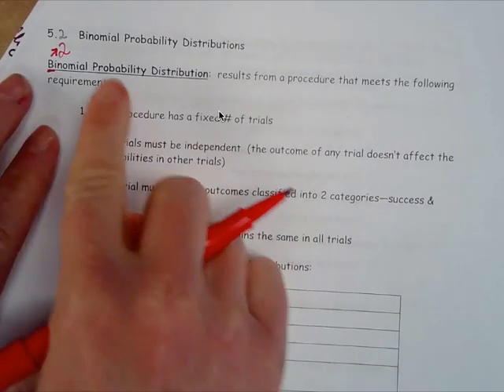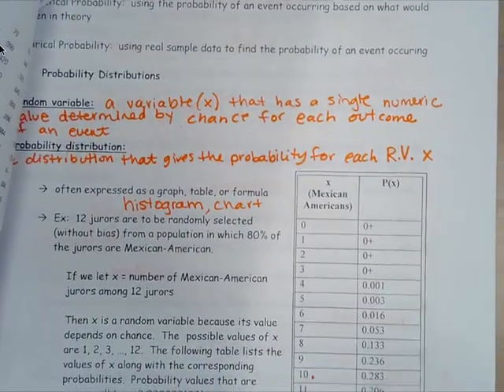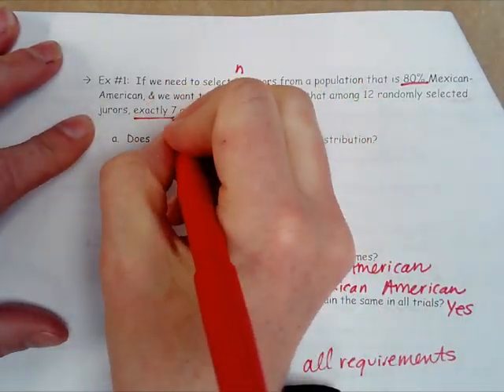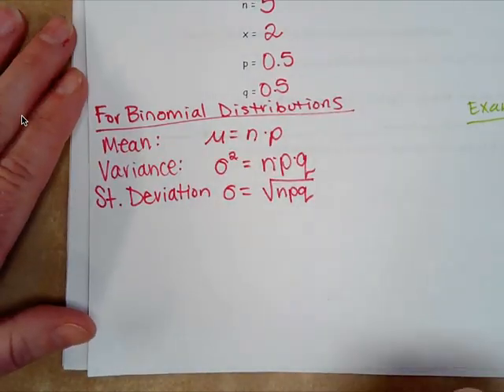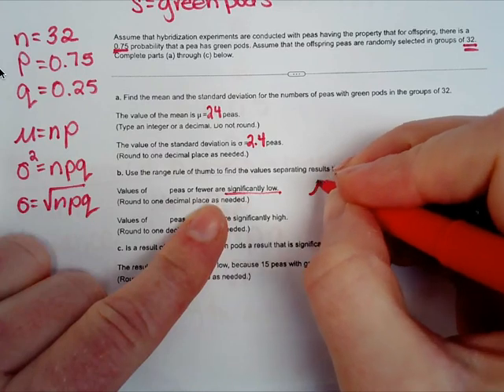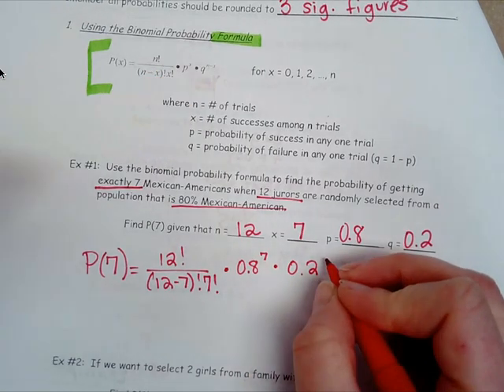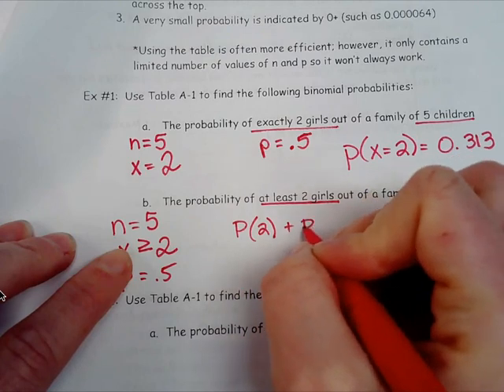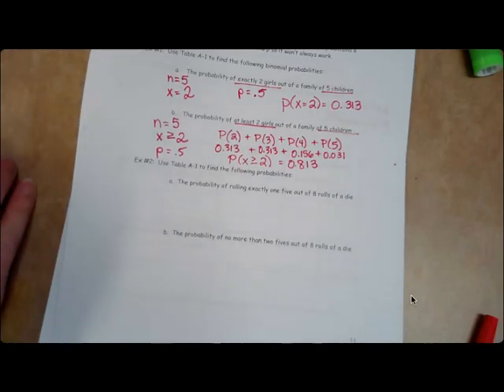5.2 Part 1 Binomial Probability Distribution Functions